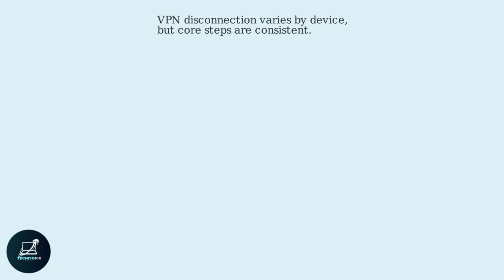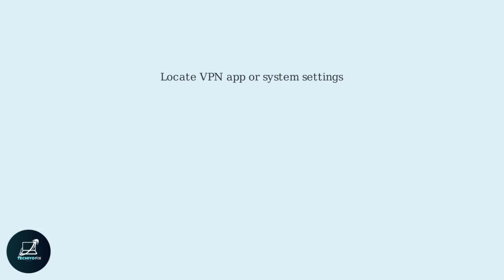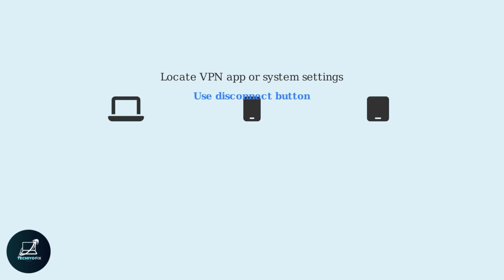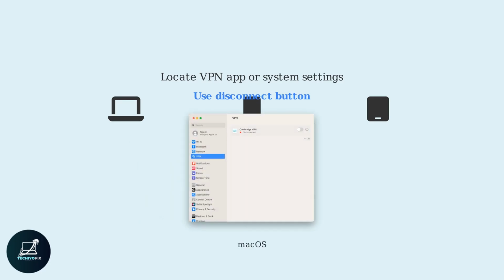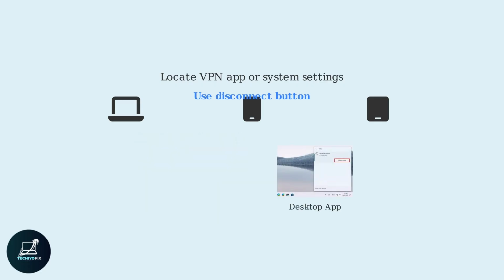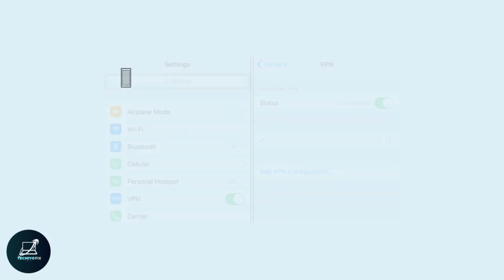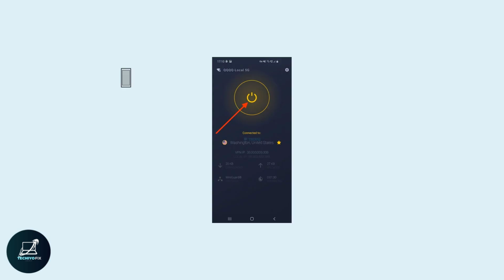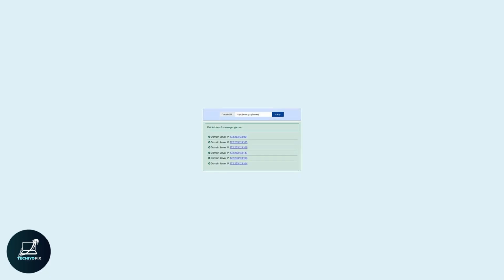🔥 How to Turn Off Your VPN – Quick & Easy Guide (2026 Update)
If your internet is slow, websites are not loading, or apps are showing location errors — your VPN might still be running in the background.
In this quick tutorial, I’ll show you how to turn off your VPN safely on any device.

In this video, you will learn:

✔ How to turn off VPN on Windows
✔ How to disable VPN on iPhone & iPad
✔ How to disconnect VPN on Android phones
✔ How to switch off built-in VPN settings
✔ How to stop VPN from reconnecting automatically
✔ How to fix internet issues caused by an active VPN

This guide works for all VPN apps:
• NordVPN
• ExpressVPN
• Surfshark
• ProtonVPN
• CyberGhost
• And all other VPN services

🚀 Fix slow internet instantly
🚀 Stop location errors on apps
🚀 Improve browsing & streaming speed

Make sure to watch till the end so your VPN stays fully turned off!

Techyiofix is the home of technology-based how-to's, guides & tips.